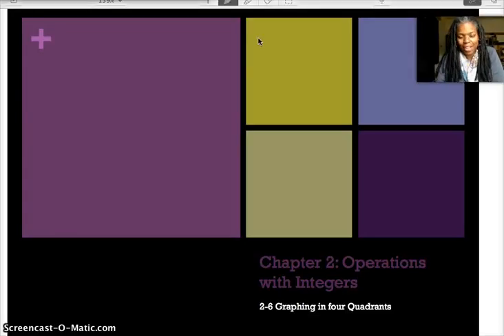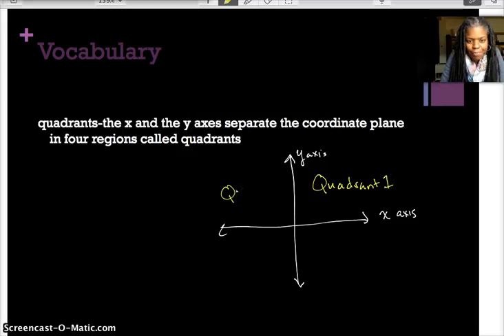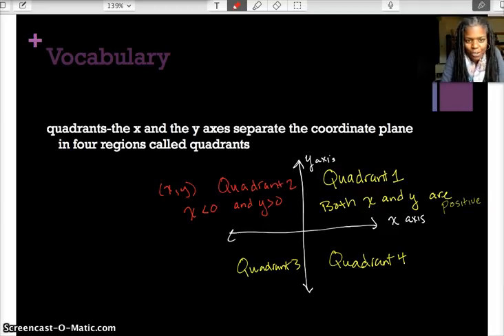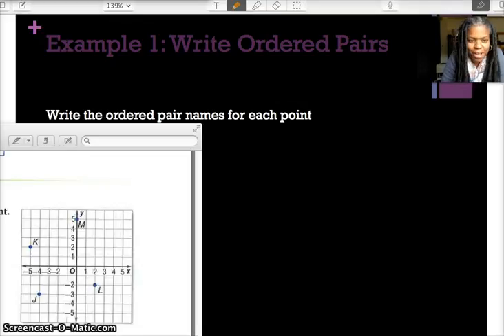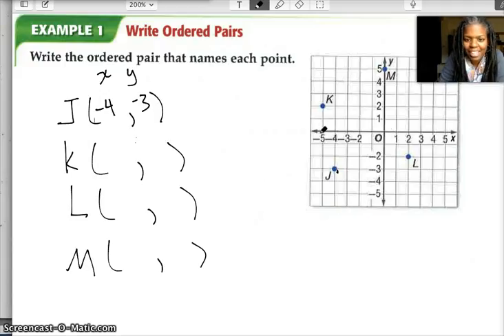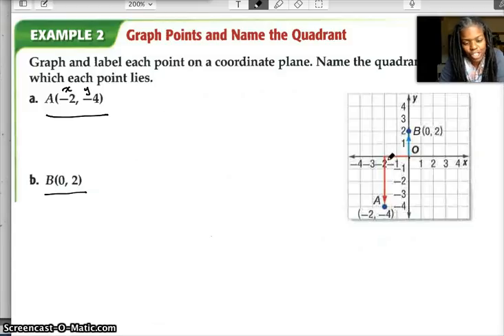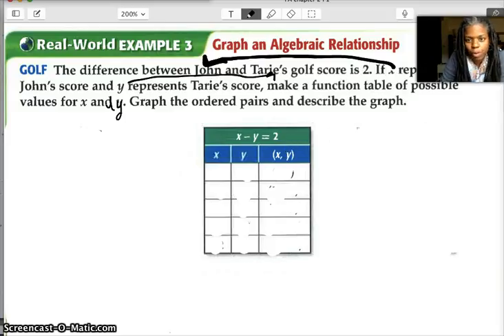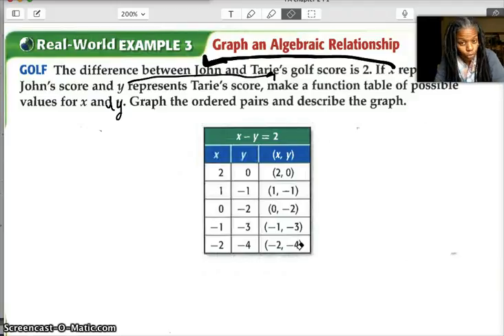PA 2 6 2015 2016